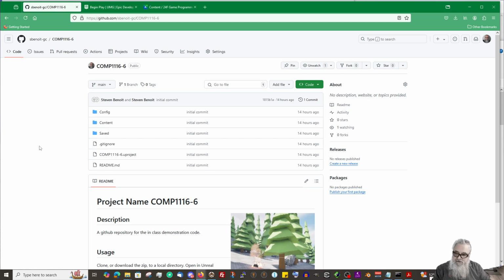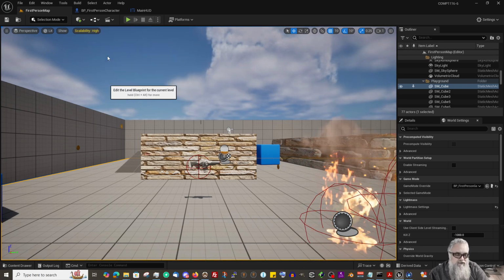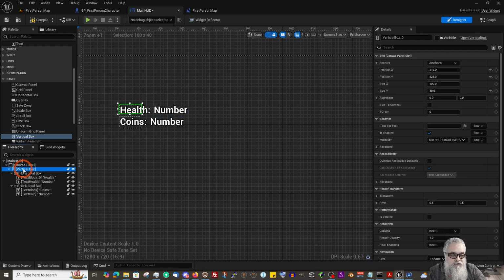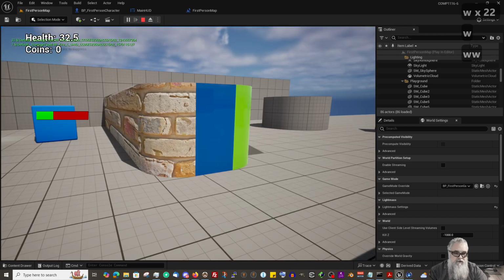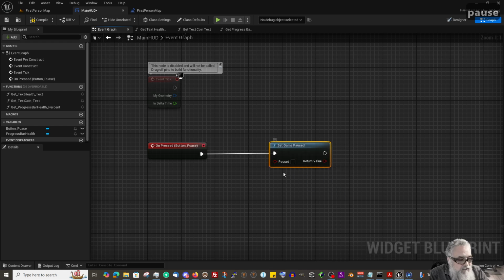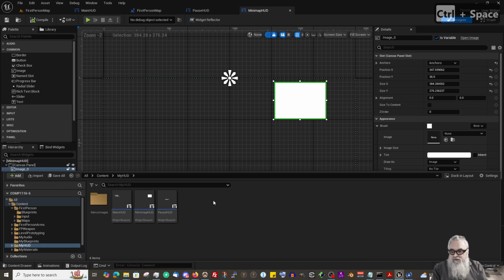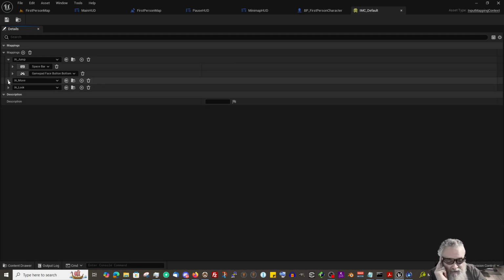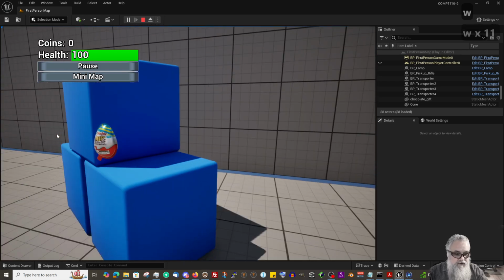Class 6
Class 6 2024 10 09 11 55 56